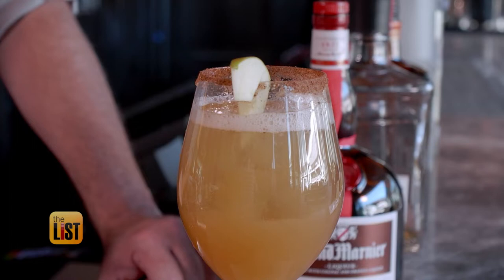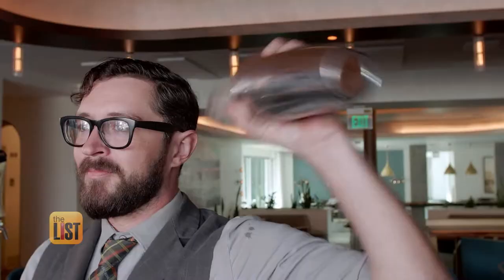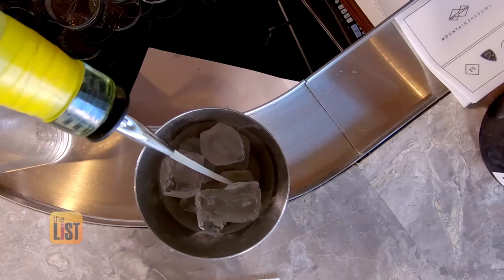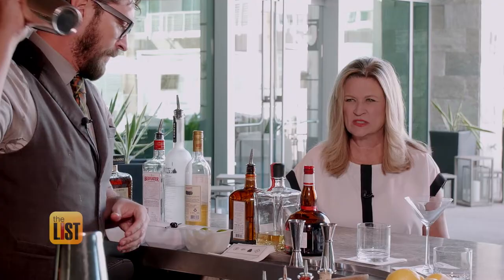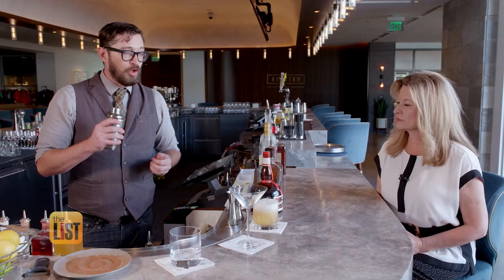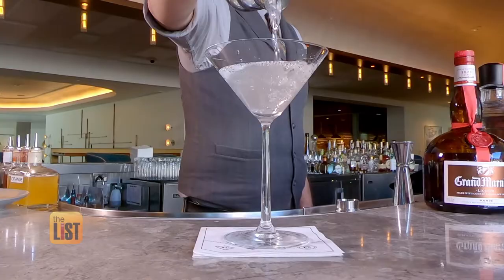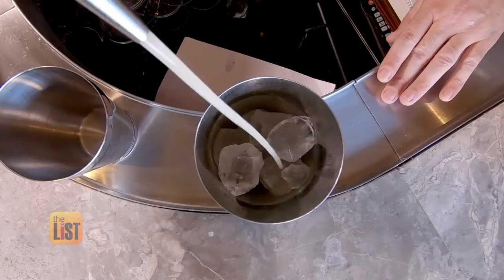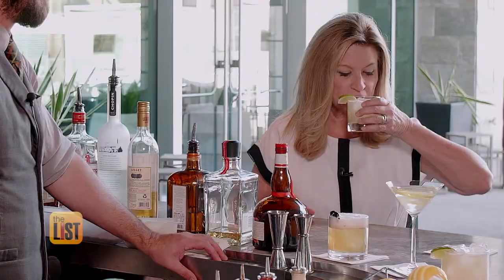3 Cocktail Shakers to Help Up Your Holiday Game